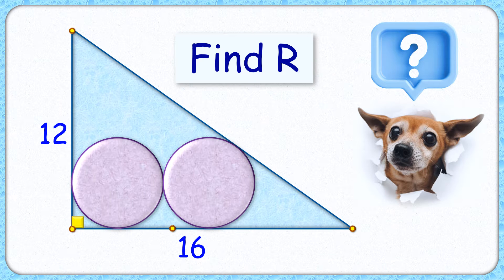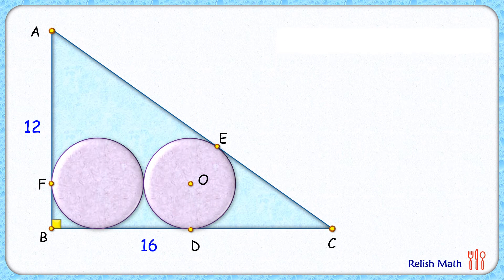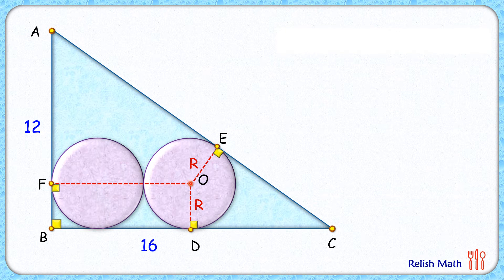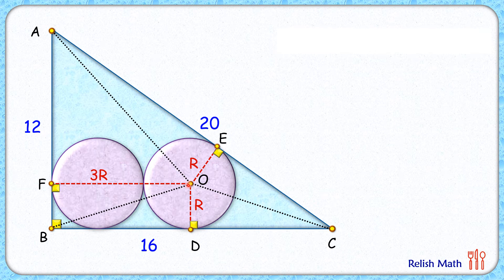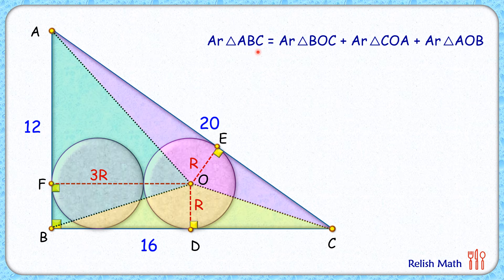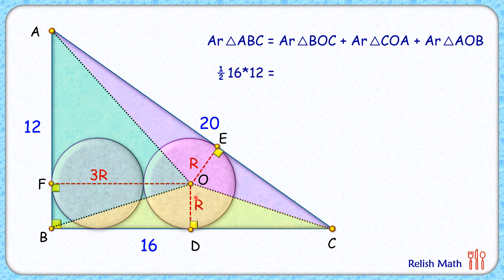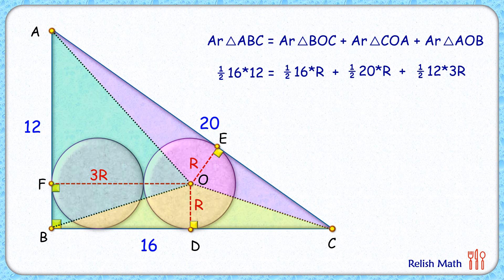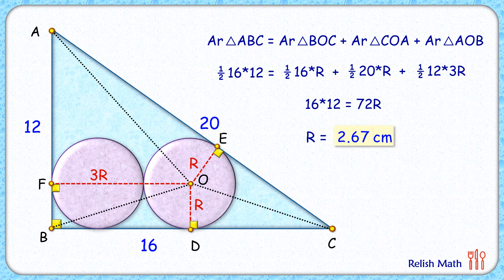230) Two congruent circles in a right angle triangle.| Math Olympiad | Geometry.